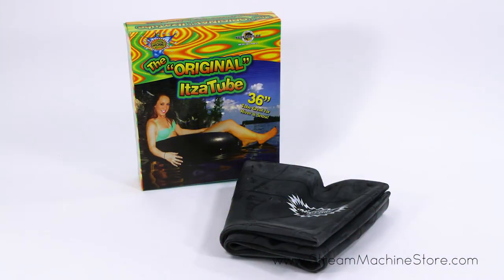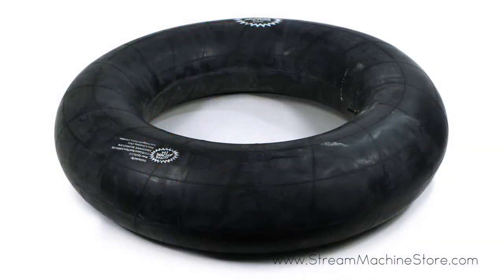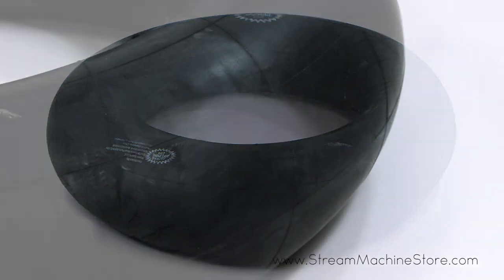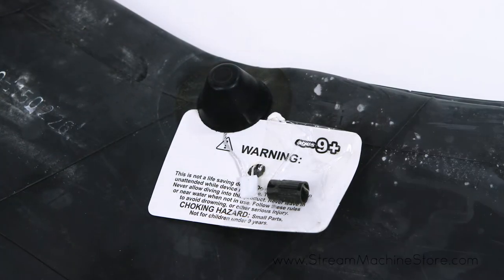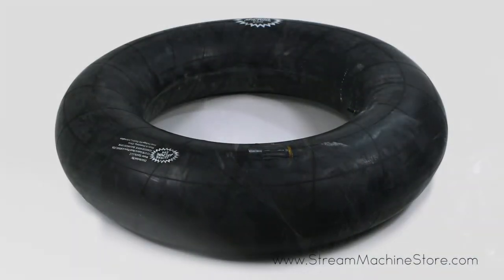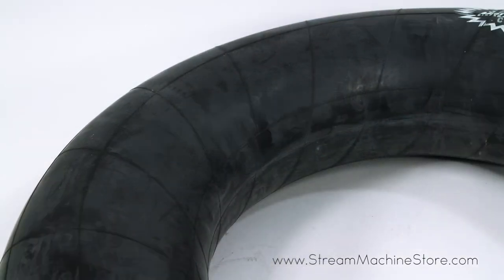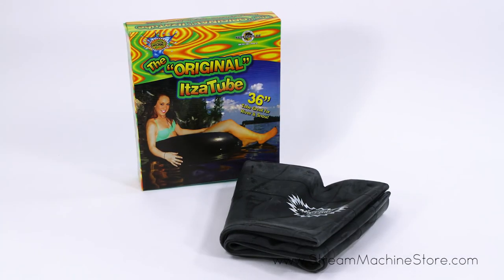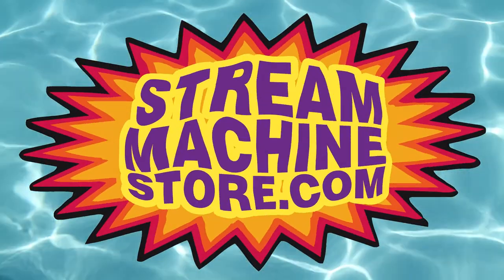Stream Machine Original ItzaTube Inflatable Inner Tube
For more information or to purchase this product, or click the links below for various sizes.

Searching for an excellent way to enjoy those especially hot summer days spent in the water? The Stream Machine Original ItzaTube is this season's must own accessory that will allow you to effortlessly float in the water, while absorbing the surrounding sun. Comprised of heavy-duty rubber, the ItzaTube is incredibly durable by design and soft to the touch. Recommended for children 8-years and older, this summertime staple is a must have for those looking to get the most out of their days spent in the sun.